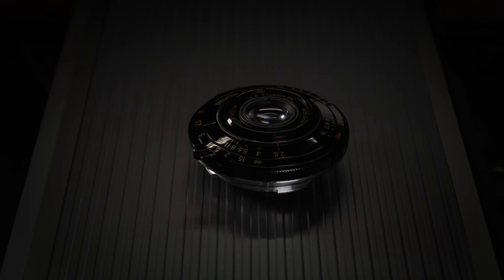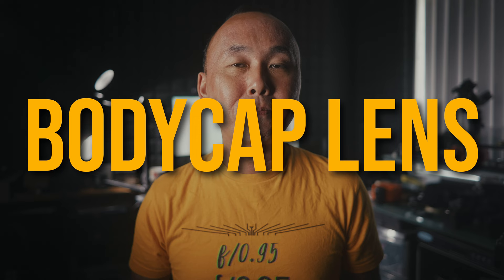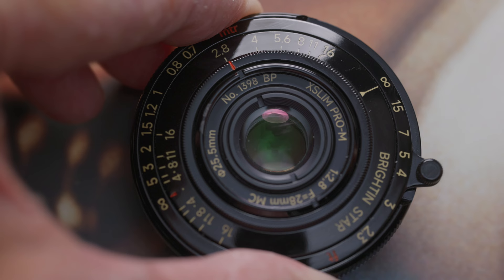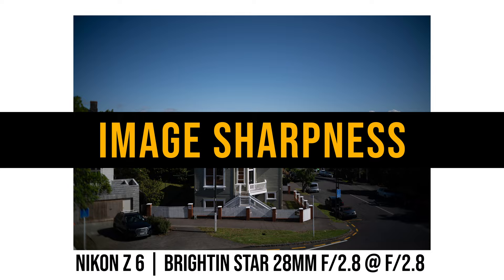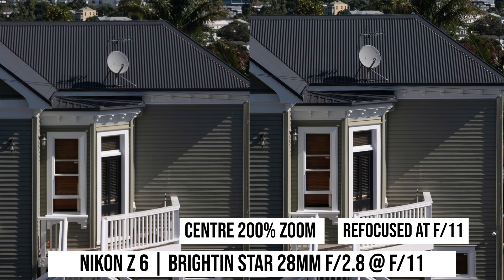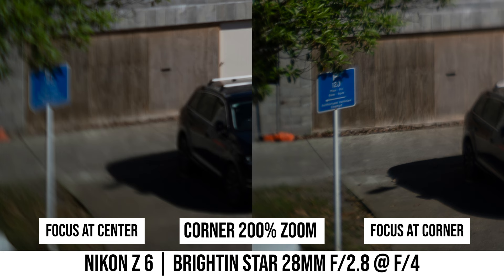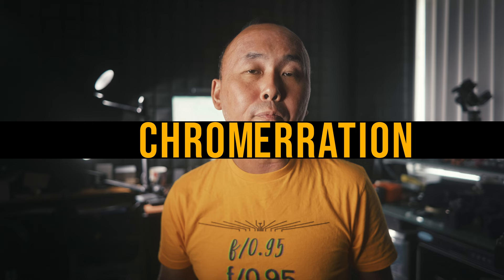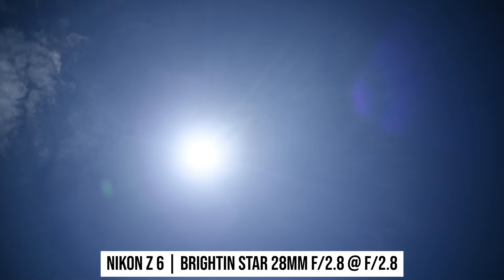Brightin Star 28mm f/2.8 (Full Frame)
For more info or to purchase the Brightin Star 28mm f/2.8

Camera gear I used to shoot this video:
Zeapon Micro3 Slider
Synco D2 Microphone

0:00 Brightin Star 28mm f/2.8
0:50 Design & Build Quality
6:12 Image Sharpness
10:17 Close Up
11:06 Bokeh
11:46 Vignetting
12:25 Chromatic Aberration
12:46 Distortion
13:13 Lens Flare
14:00 Sunstars
14:29 Videography
15:31 Final Thoughts